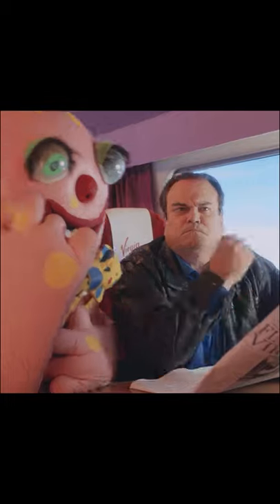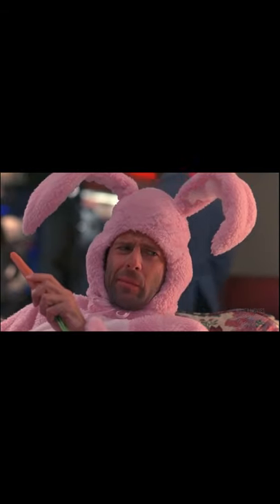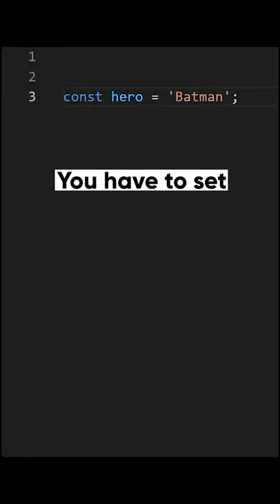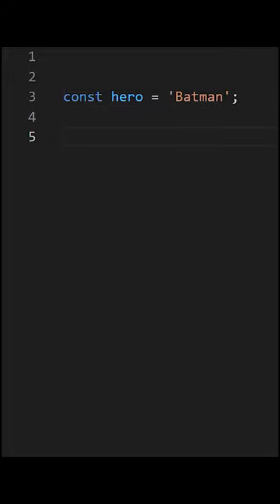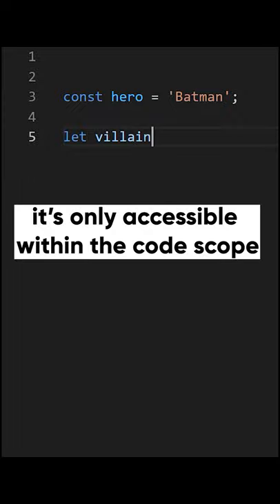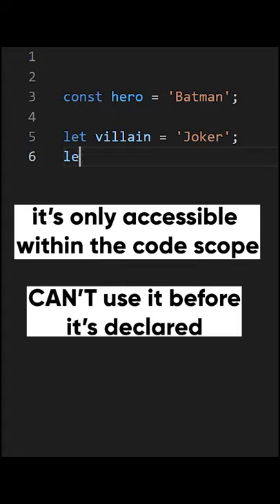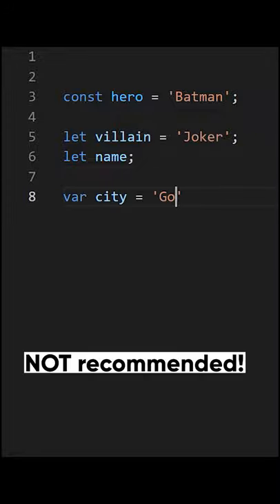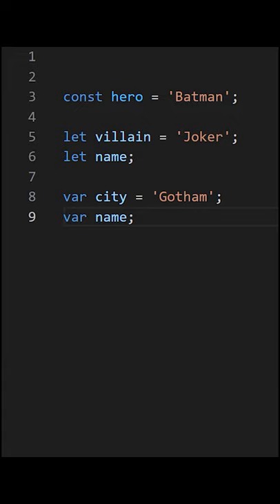let vs var vs const in Javascript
Variables in JavaScript tend to confuse people.

They are one of those all-time JavaScript mysteries.

We have 3 types of variables in Javascript: const, let, and var;

To define a const variable put a keyword const followed by a variable name and pass in the initial value.

What’s specific to const variables is that you have to assign the initial value and you can’t add new values after that. Also, you can not use it before it’s declared.

To define a let variable use the same approach with the let keyword.

Also, it’s only accessible within the code scope where it’s created like const and you can’t use it before it’s declared.

However, you don’t have to put an initial value and you can update it afterward.

To declare a var variable you use the var keyword.

But if you try to use it before it’s declared you will not get an error. Also code block like if statement doesn’t create scope for var variables.